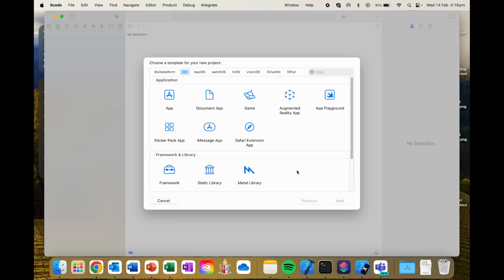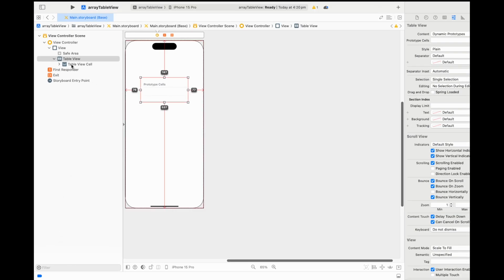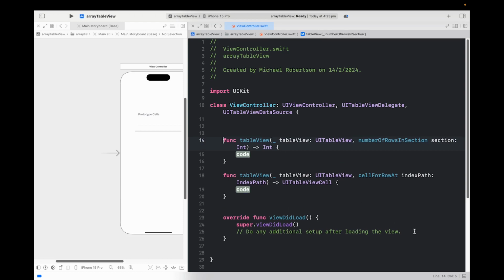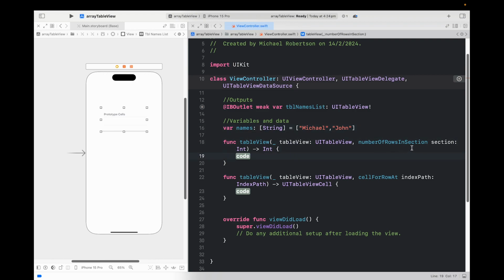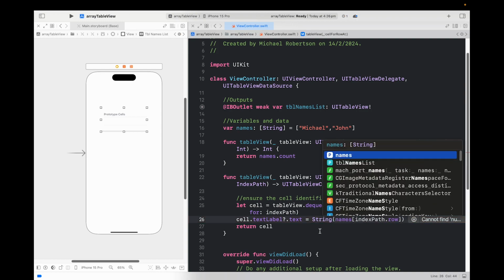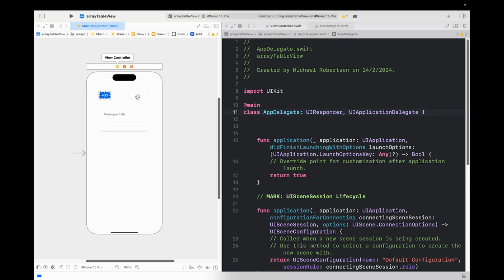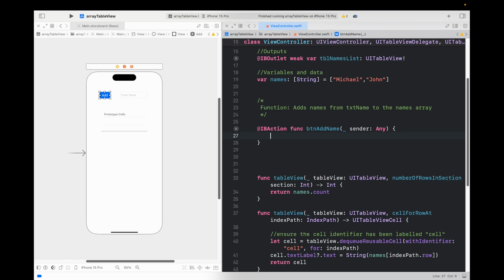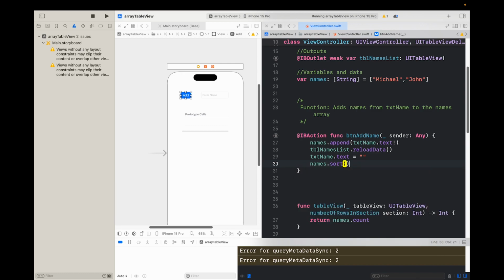Swift iOS | Setting up an array within a TableView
This tutorial shows how to set up an iOS app within swift to:

- Create a table view
- Create an array
- Display an array within a table view
- Add a new value to an array to update to a table view